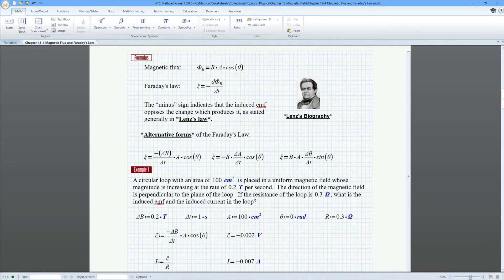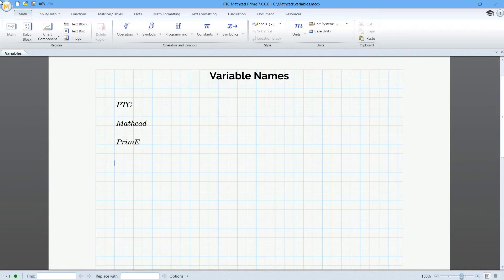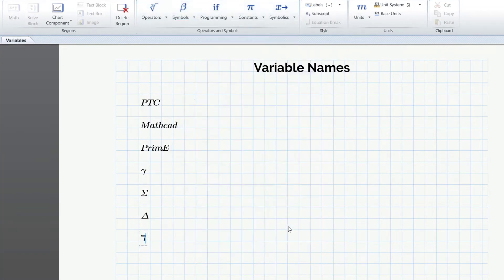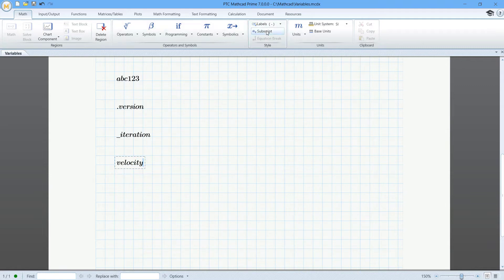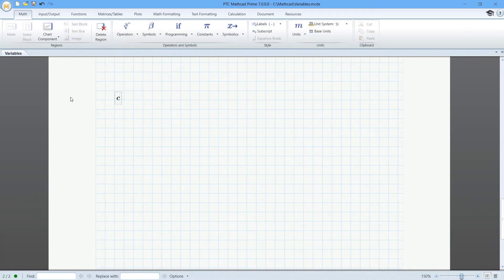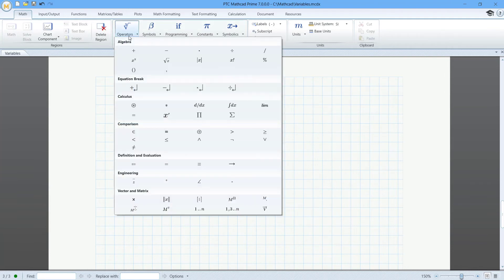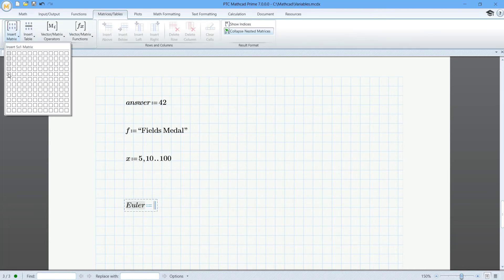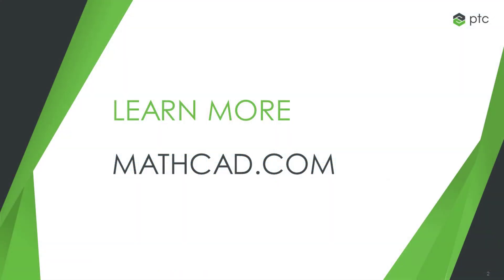How to Create Variables in Mathcad Prime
This basic overview video covers everything you need to know about creating and naming variables (placeholders for a known or unknown quantity) in Mathcad Prime, including:
• What you can do when naming variables, including how to override pre-defined constants
• What you can't do when naming variables
• Assigning values to your variables with the definition operator (:)
• Evaluating your variables with the evaluation operator (=)

Try out creating variables for yourself with our 30-day trial of Mathcad Prime.